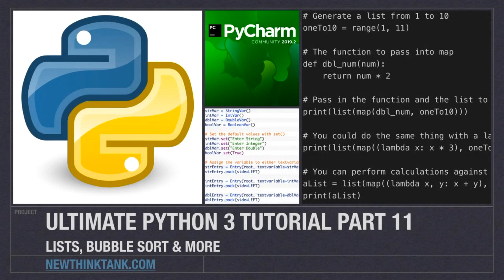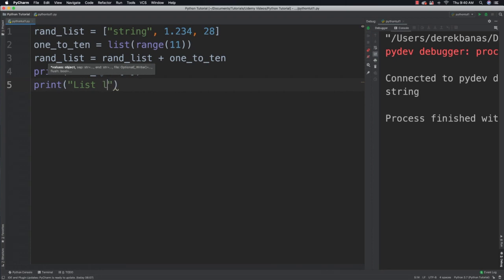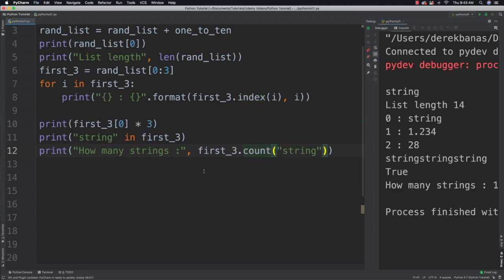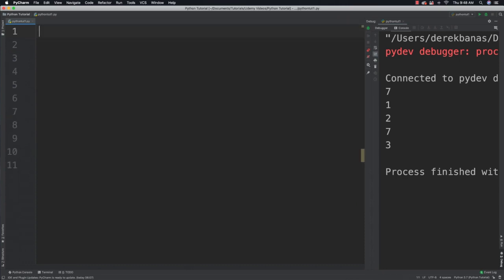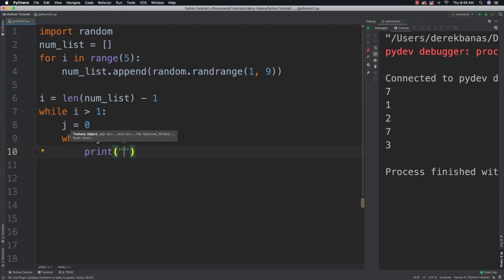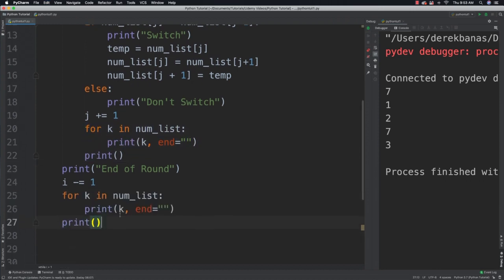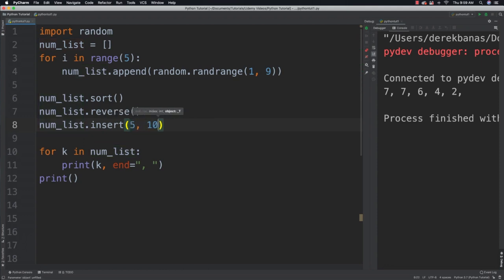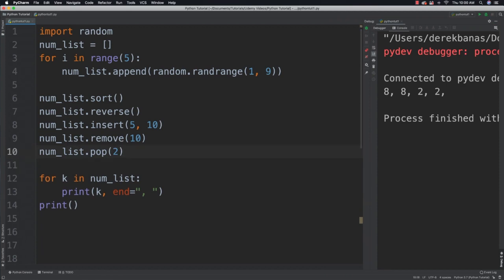how to sort lists with the Bubble Sort in python by CodingXpertz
In this video we’ll look at numerous list functions, how to sort lists with the Bubble Sort and
much more.
With lists we can refer to groups of data with 1 name. Each item in the list corresponds to a
number (index) just like how people have identification numbers. By default the 1st item in a list
has the index 0.

Ex. [0 : "string"] [1 : 1.234] [2 : 28] [3 : "c"]

Python lists can grow in size and can contain data of any type. An awesome thing about lists is
that you can use many of the same functions with them that you used with strings.
CODE
rand_list = ["string", 1.234, 28]

# Create a list with range
one_to_ten = list(range(10))
# Combine lists
rand_list = rand_list + one_to_ten

# Get the 1st item with an index
print(rand_list[0])

# Get the length
print("List Length :", len(rand_list))

# Slice a list to get 1st 3 items
first3 = rand_list[0:3]

# Cycle through the list and print the index
for i in first3:
    print("{} : {}".format(first3.index(i), i))

# You can repeat a list item with *
print(first3[0] * 3)

# You can see if a list contains an item
print("string" in first3)

# You can get the index of a matching item
print("Index of string :", first3.index("string"))

# Find out how many times an item is in the list
print("How many strings :", first3.count("string"))

# You can change a list item
first3[0] = "New String"

    print("{} : {}".format(first3.index(i), i))

# Append a value to the end of a list
first3.append("Another")